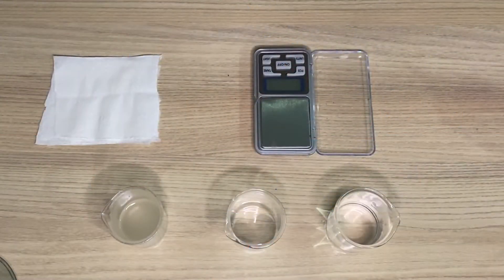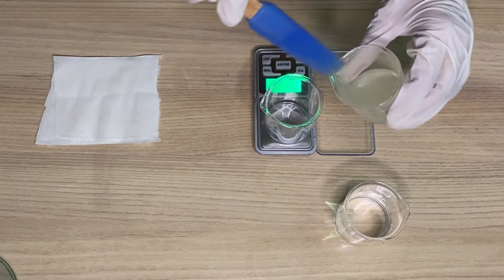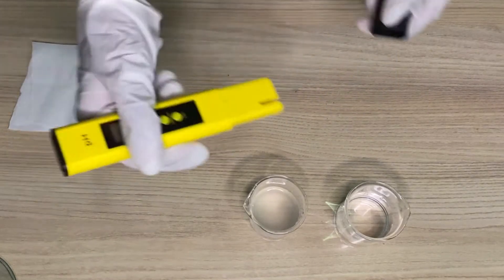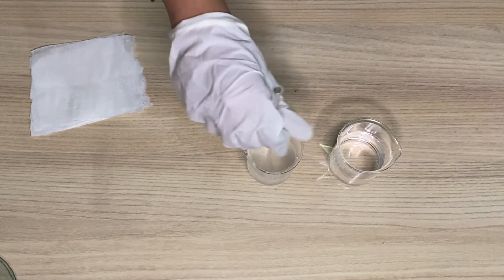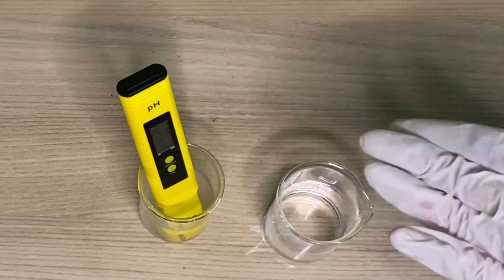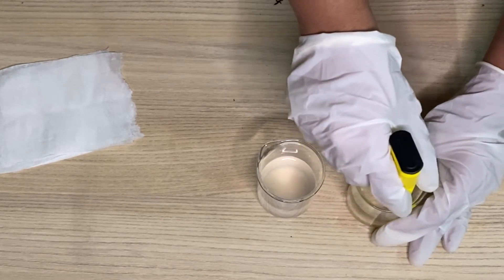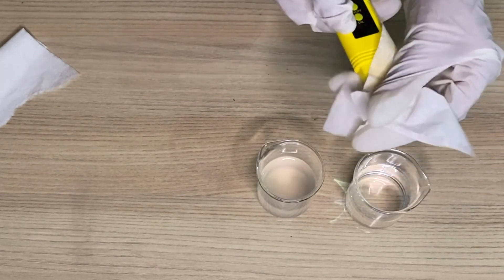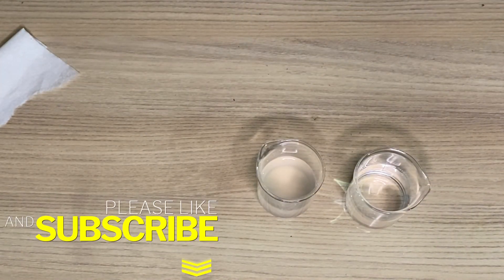How to check pH of a DIY Serum or Cream?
If you would like to know, how it all started and about my journey, you can listen to the podcast below.